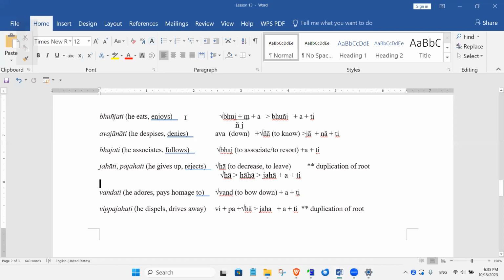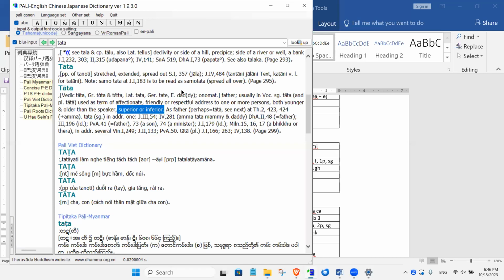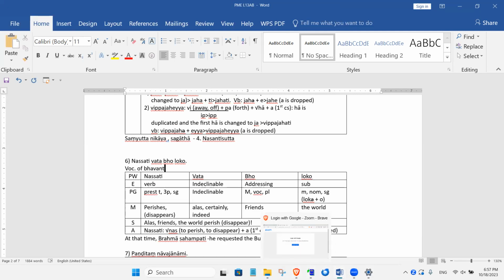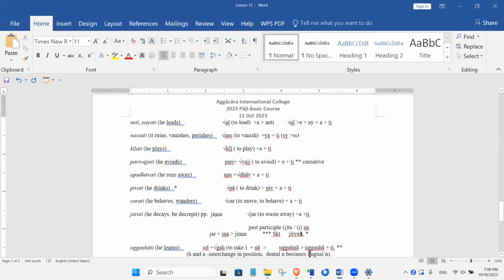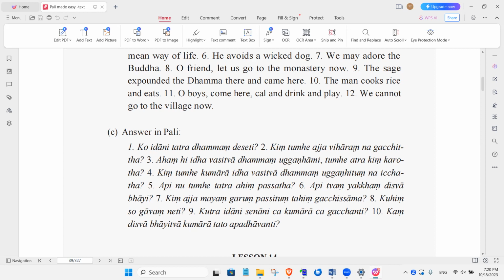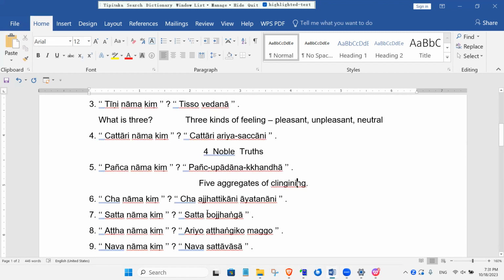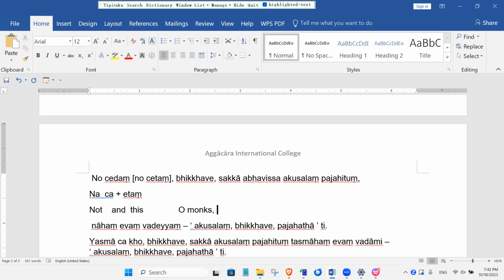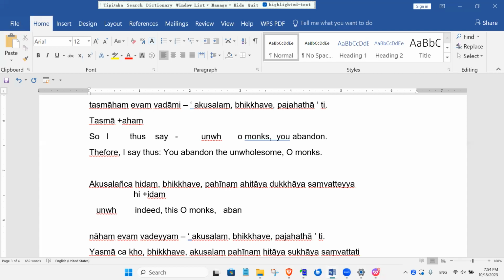2023 Basic Pali -Lesson 13 and Sutta No. 3